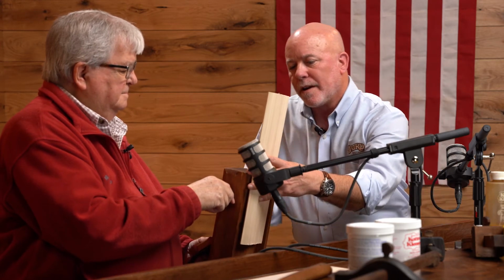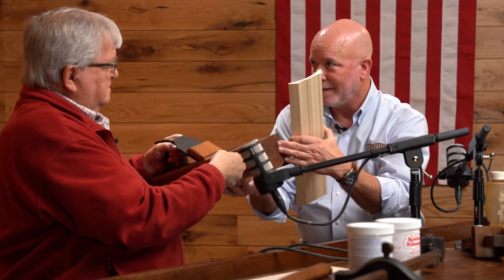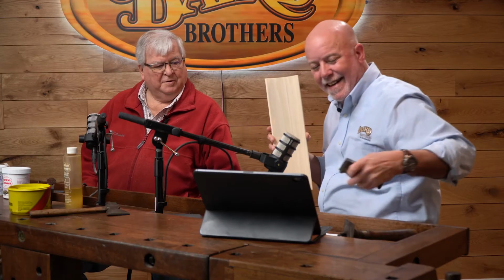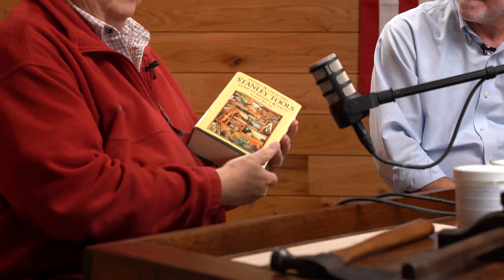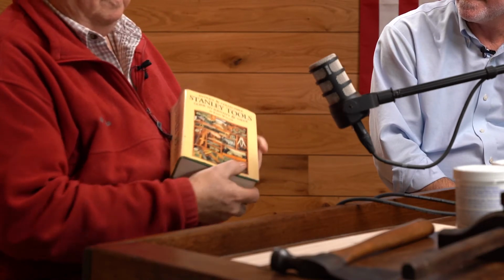Woodworking Hand Tool Restoration with Mike Jenkins | American Hardwood Advisor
Hello from Studio 3B! Welcome back to the American Hardwood Advisor podcast. Today, Steve Stack sits down with antique tool collector Mike Jenkins. Watch as Mike and Steve discuss the difference between old tools and modern advancements, tips for buying vintage tools, and antique tool restoration.

Mike covers vintage tool auctions from buying quality metal tools to cheap wrenches. Learn the tips for starting an old tool collection and how to restore them. When it comes to cleaning up old hand tools, many people want to use white vinegar or clean the wooden handles. Mike advises on how you should actually clean up old hand tools and what kind of woodworking tools you should not buy at an auction. They discuss advances in woodworking tools like grit sandpaper, belt sanders, hand planes, hand saws, and grinders.

Woodworking hand tool restoration doesn’t mean that you have to reassemble or use a lot of elbow grease to restore old rusty tools. You shouldn’t even have rust remover — avoid purchasing rusted tools altogether.

Brought to you direct from Studio 3B at Baird Brothers Fine Hardwoods, AHA is your source for trends, tips, and insights into how the building industry has evolved. Join Steve Stack along with guest builders and industry leaders as they talk shop on what it takes to be the best of the best.

ORDERED easily. DELIVERED conveniently. ENJOYED comfortably.